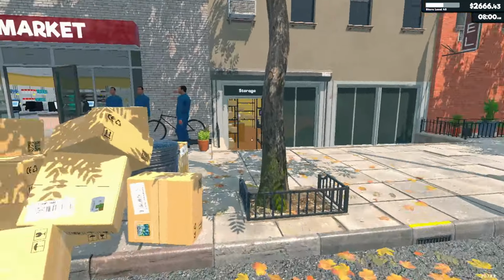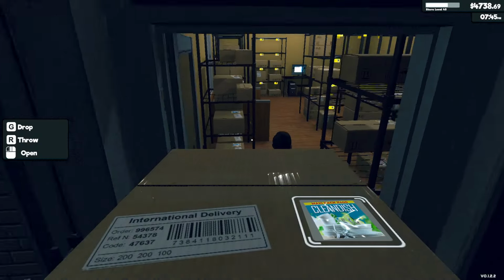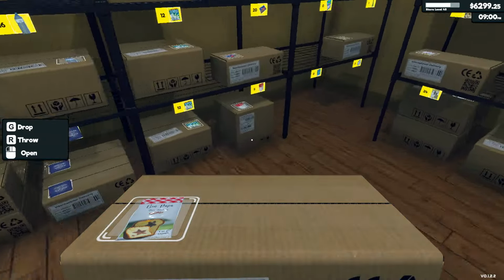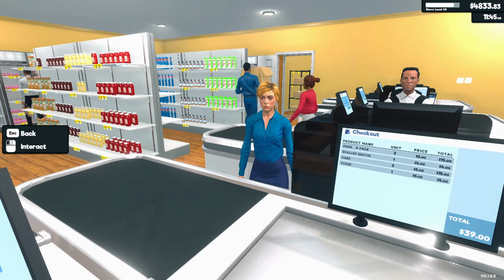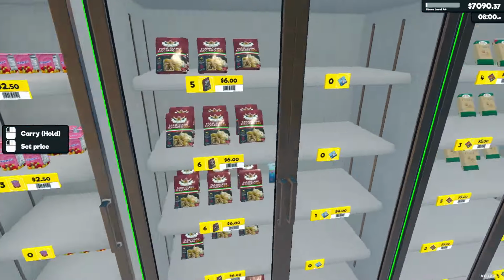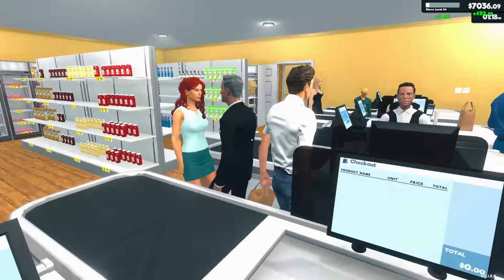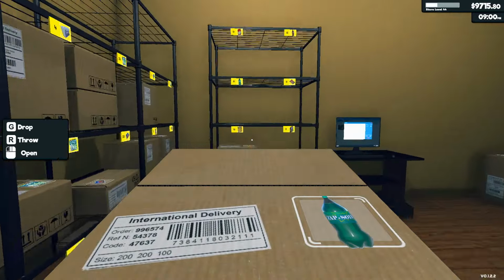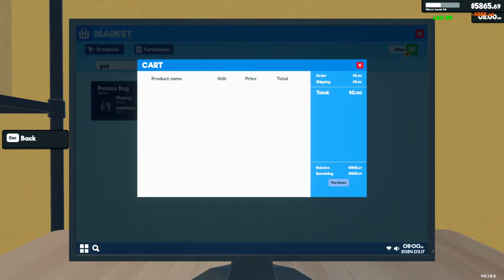Supermarket Simulator | Ep27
Hello everyone, jumping into another new series today recommended by a subscriber.  I hope you enjoy,
Cheers

"Start running your own supermarket with Prologue already. Stock shelves, handle cashier tasks, process online orders, design & expand. Set the prices based on the market. Be prepared to face the consequences if you fail to make the nightly repayment to the gangs."